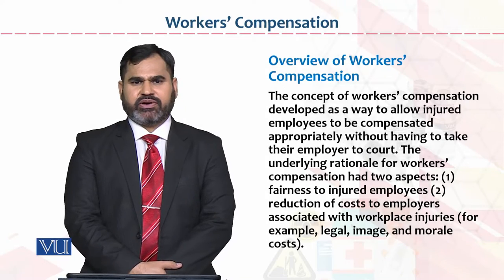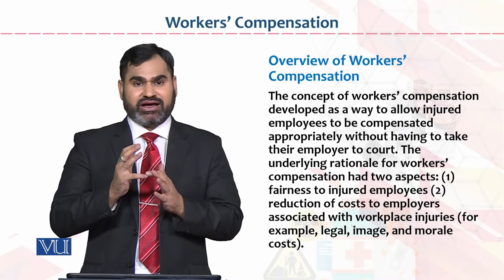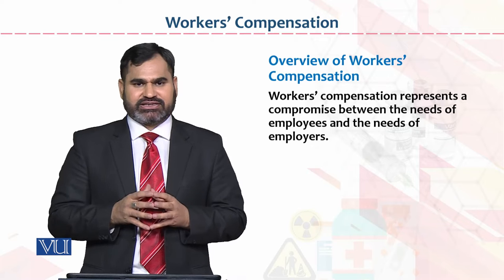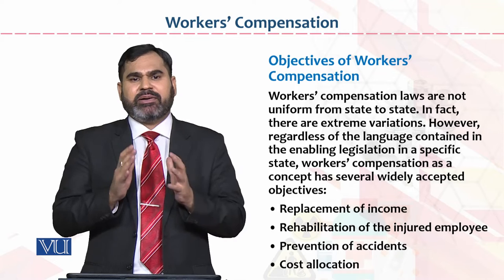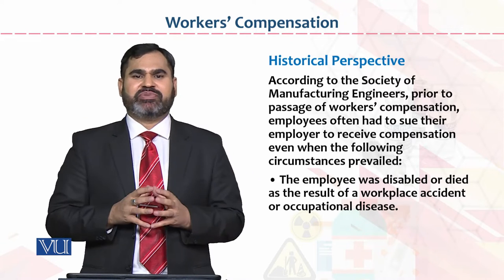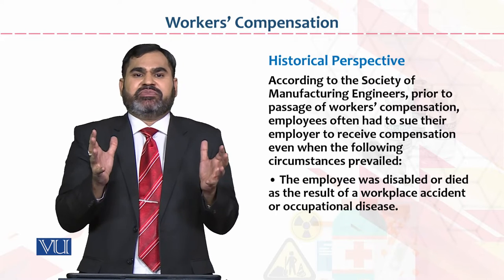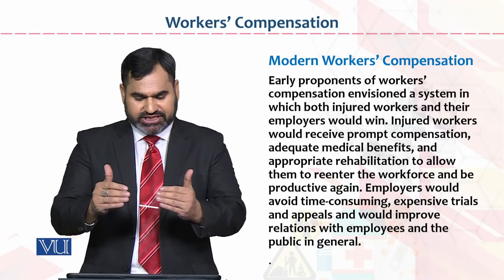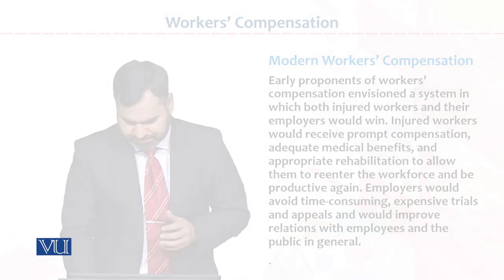HRM733_Topic033 | Occupational Health & Safety